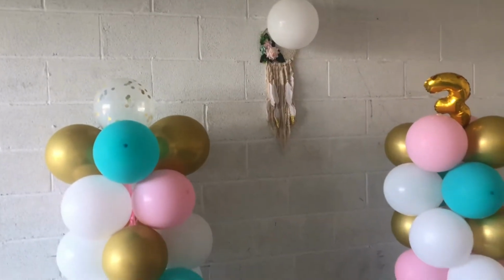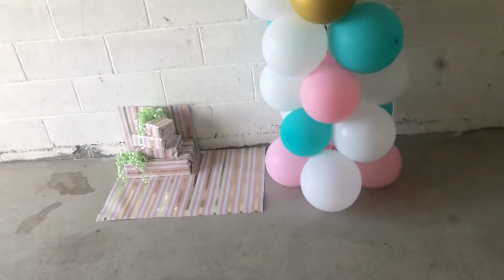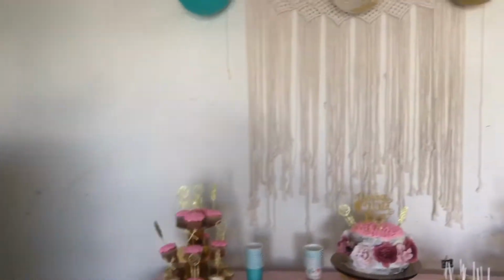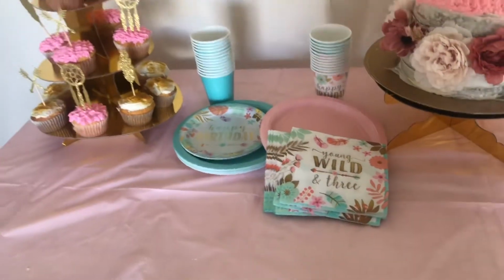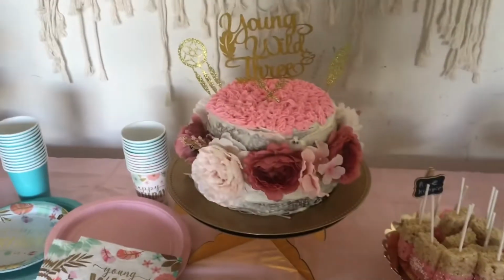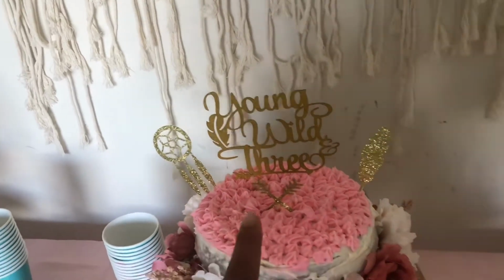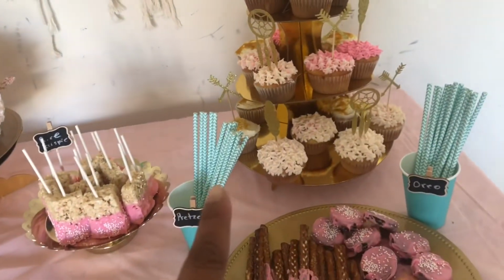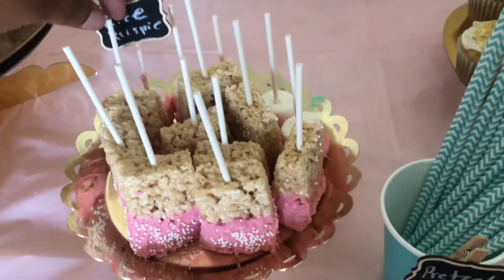VLOG- MY 3 YEAR OLDS BOHO BIRTHDAY PARTY!!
Hey guys I hope you enjoy today’s vlog for my 3 yr olds bday party!

Tutu: belababy Girl Tutu Skirt, 3 Layered Fluffy Tutus, Ballet Dance Dress Up for 2-8 Years Children

Banner and cake topper; Young Wild & Three Gold Glitter Banner and Cake Toppers for Baby 3rd Birthday Party Decorations by Ucity

Cupcake stand: 3-Tier Cardboard Gold Cupcake Stand/Tower 2-Set (2, Gold)

Balloons; Pastel Color Balloons Teal Pink - Bamonos Chrome Gold Confetti Balloons for Birthday Girl Baby Bridal Shower Party Decorations Supplies 12inch 50packs (Pastel Teal + Pink +Gold)

Balloon pump; Party Zealot Electric Balloon...

Dream catchers pack of 2; OFNMY 2pcs Boho Dream Catchers...

Cupcake toppers; 24 Counts Gold Glitter Boho...